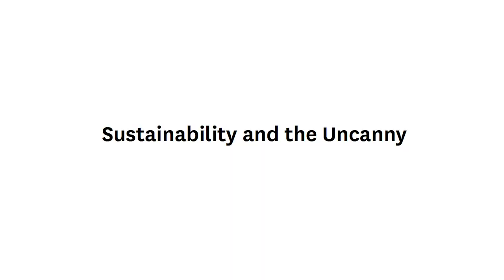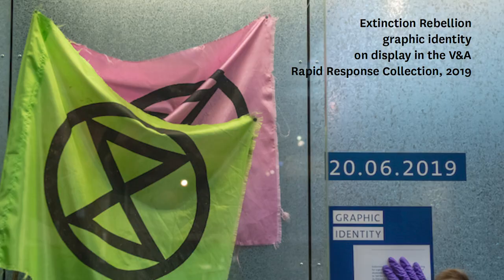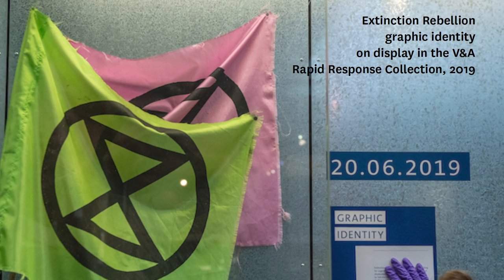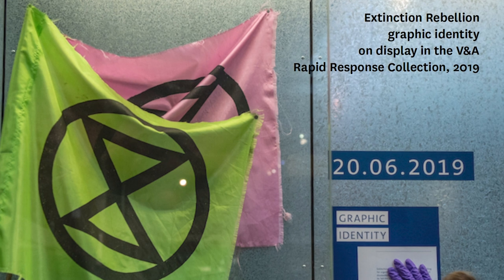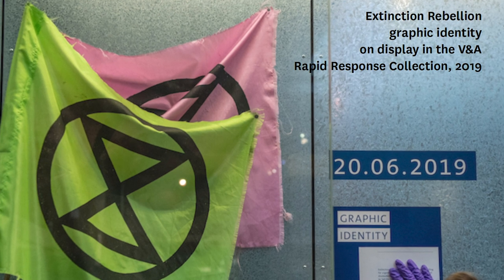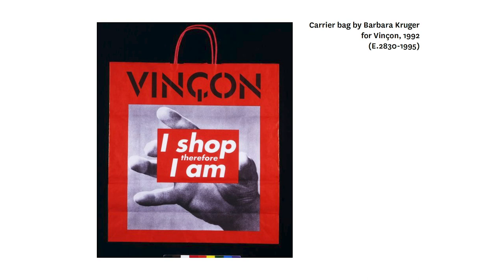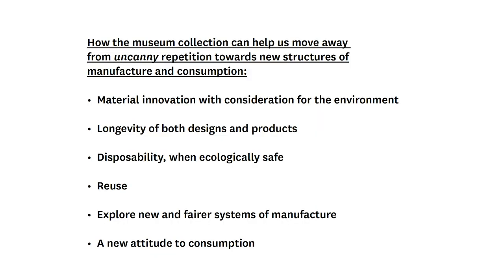Johanna Agerman Ross - London Lecture Series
Johanna Agerman Ross is the curator of Twentieth Century and Contemporary Furniture and Product Design at the Victoria & Albert Museum in London. She is also the founder and director of the quarterly design journal Disegno. Johanna will discuss how objects can tell us stories about climate change and sustainability, drawing on the V&A collection.